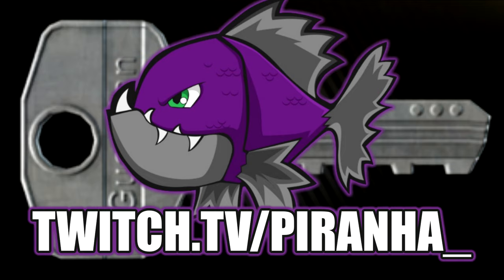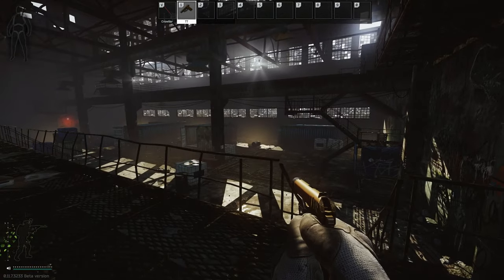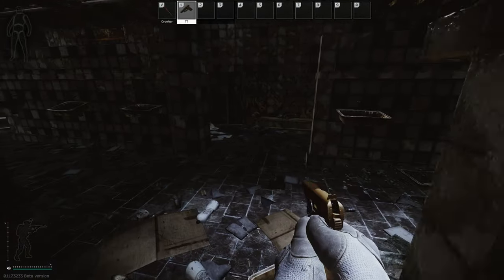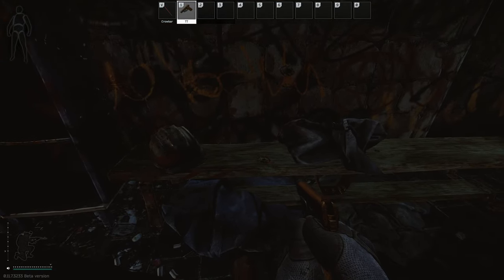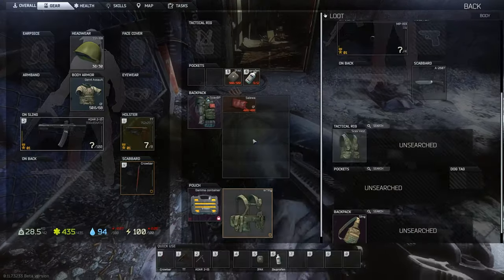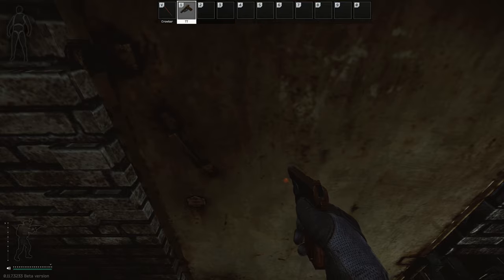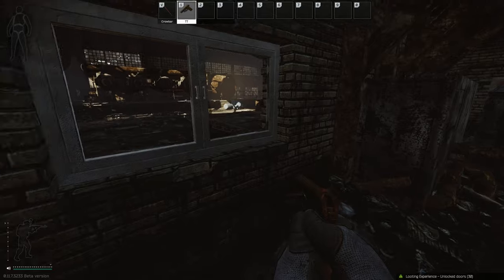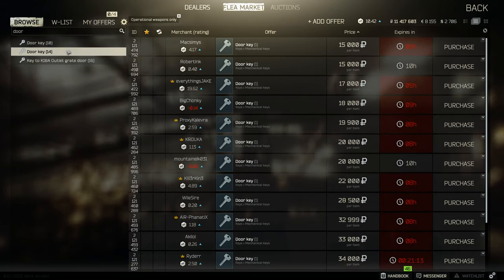Pumping Station Front Door Key - Key Guide - Escape From Tarkov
Key formerly known as Door Key

🔵🟣⚫ Key Guide Details:

This is a guide for the Factory Key, Door Key in Escape From Tarkov

Key Notes:
*This is an optional location for the Therapist Task; Sanitary Standards Part 1
*This location can also be accessed from another door, unlocked with the Door key (alternative)

Key Spawn Location:
*In Factory on a bench in the locker room

Key Lock Location:
*The unlockable door is located at the pumping station in Factory.

Behind the Lock:
*Loose loot (misc)

🔵🟣⚫ Stream Schedule:
Streams everyday starting at 8AM GMT

🔵🟣⚫ Video Details:
00:00 - Pumping Station Front Door Key Info